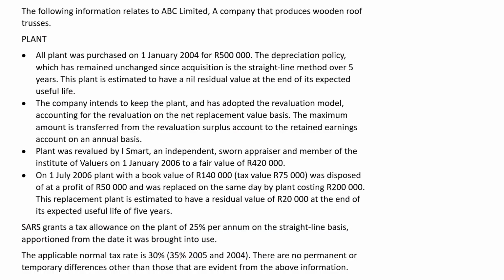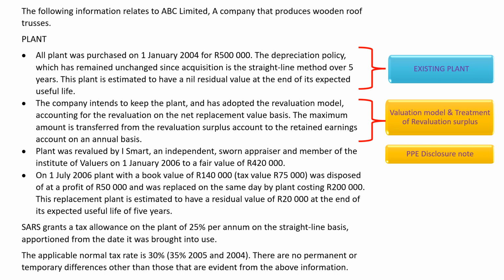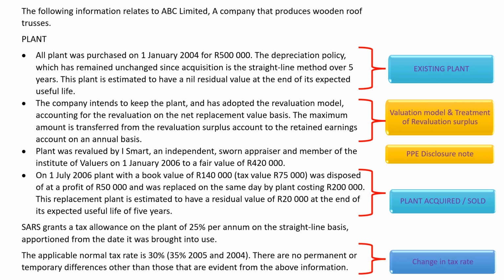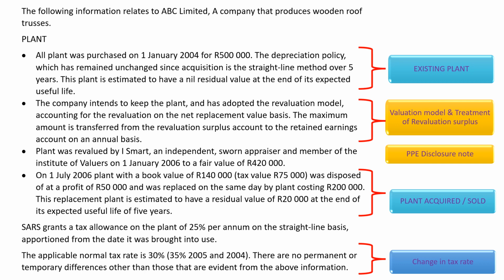Property plant and equipment (Part 3) – Reading the question